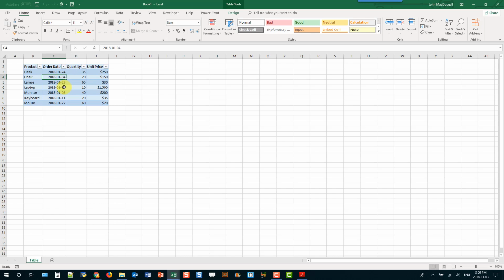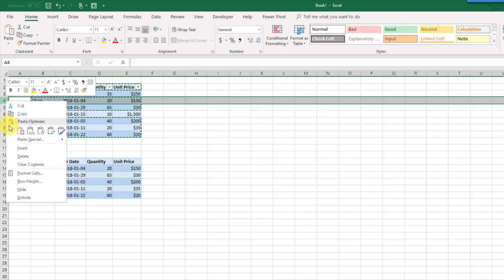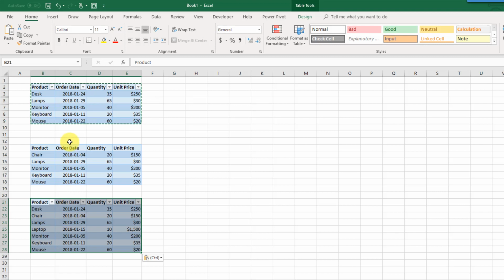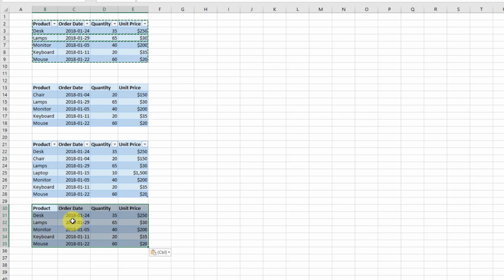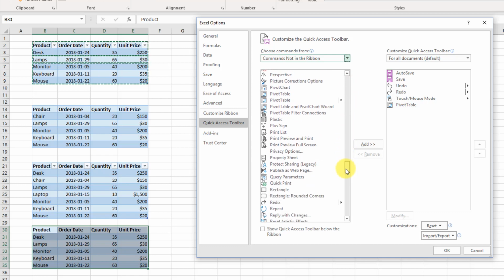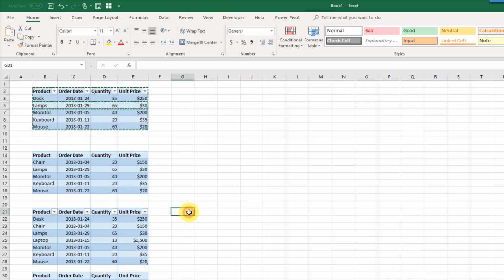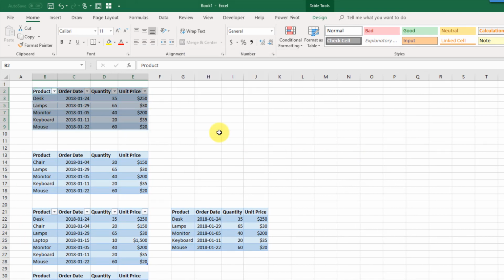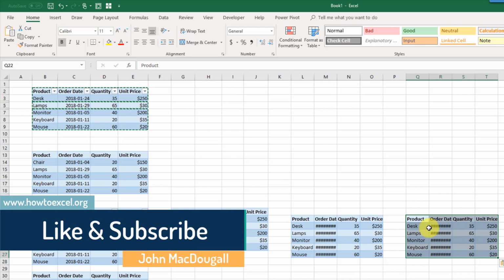Copy and Paste Only Visible Cells in Excel